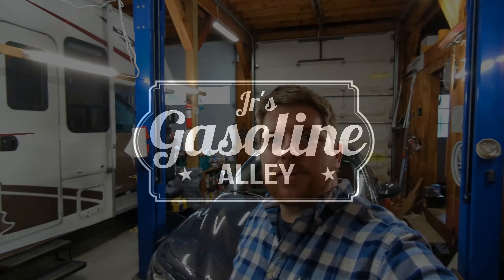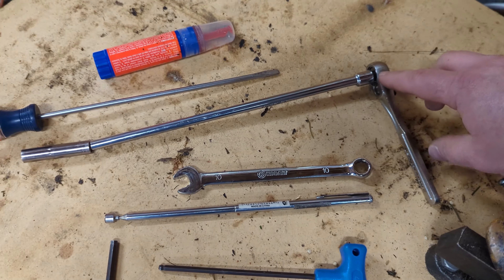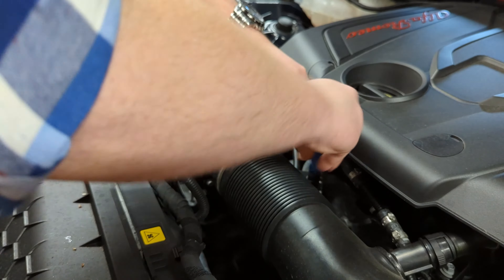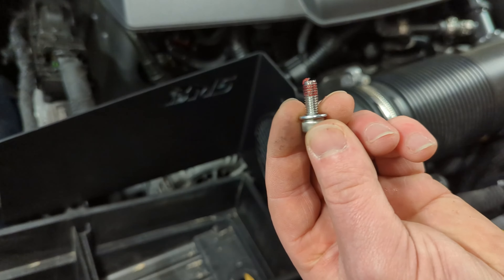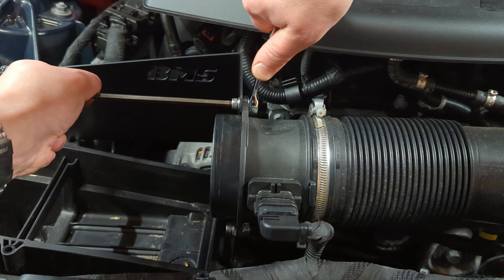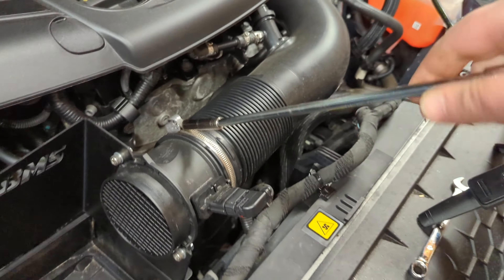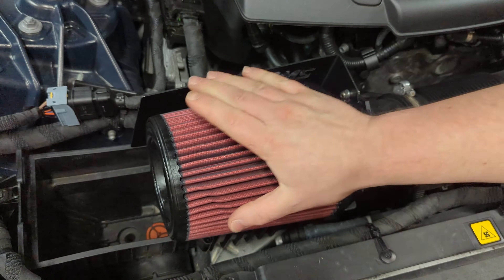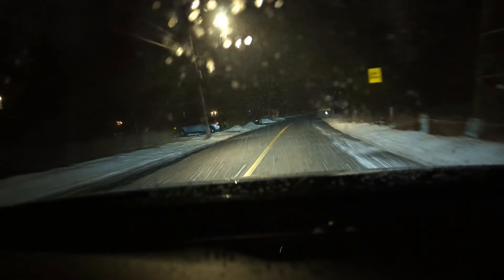Better Sound & More Power | BMS Intake Install & Drive | Alfa Romeo Giulia 2.0T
In this video, we install the BMS intake for the 2.0-liter turbo engine in the Alfa Romeo Giulia.

Tools for the job:
Craftsman Mechanic Tool Set
Lo-Pro Jack
Breaker Bar
Jack Stands:http
Dewalt Impact: http